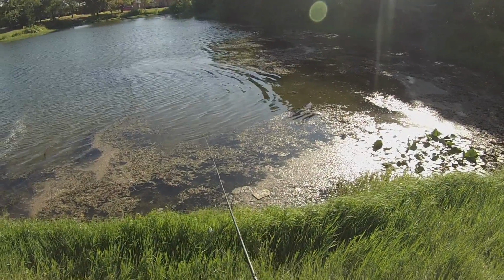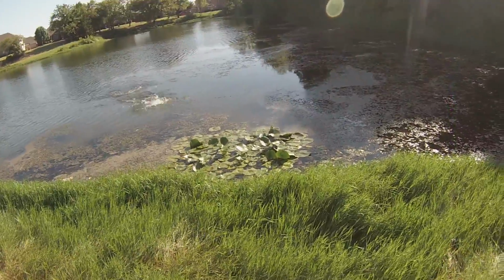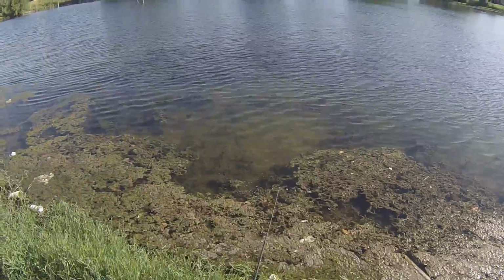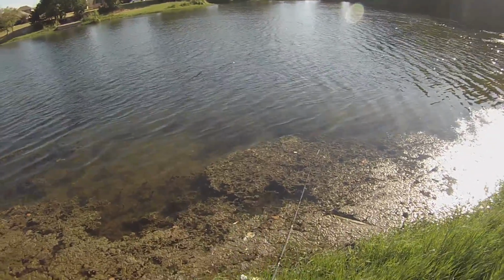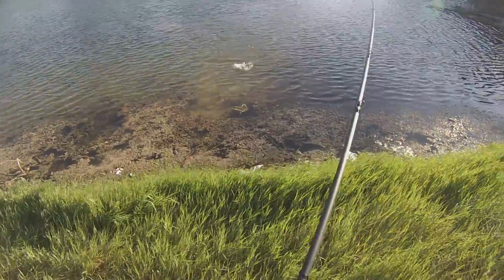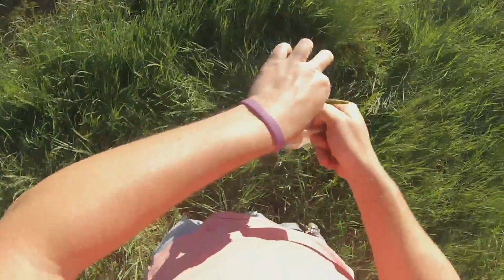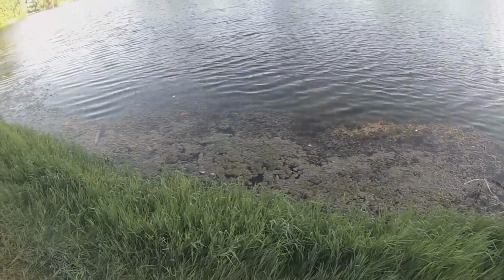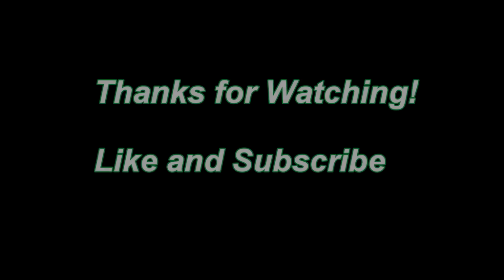Frog Fishing on a New-ish Spot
Decided to hit up a juicy looking pond on a whim.  Second time I'd ever been there and first time in a few weeks that I got to fish where I wasn't in a tournament or practicing for one.